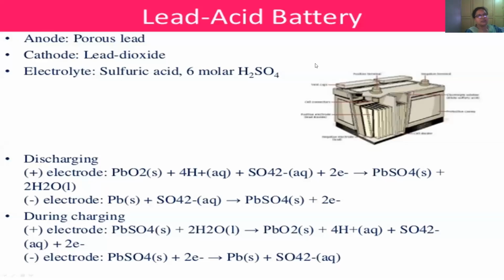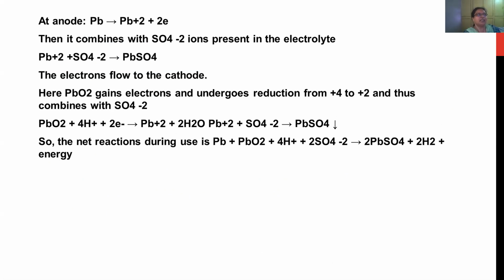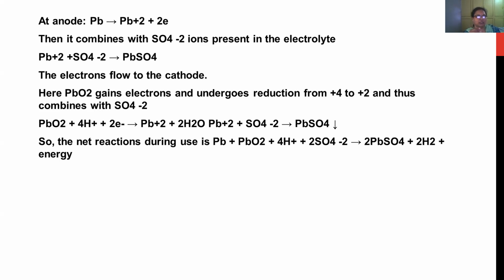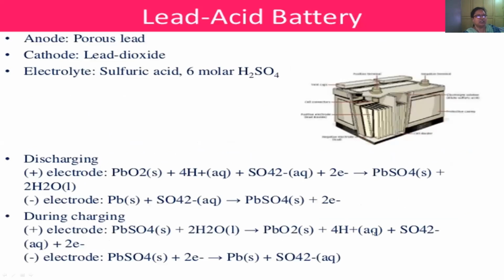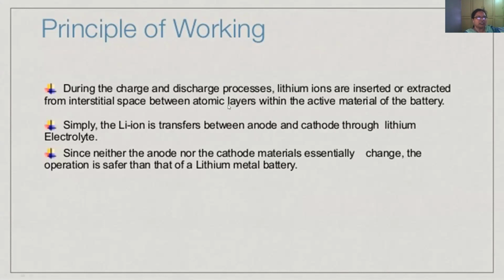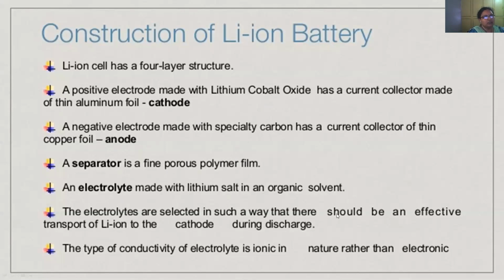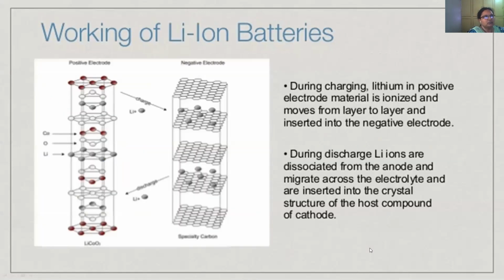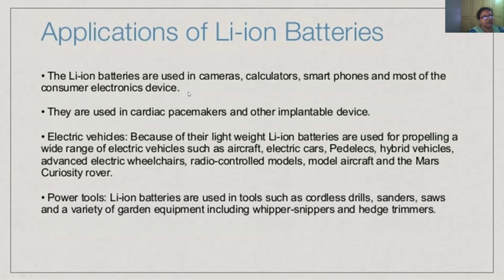4 Liion and lead acid battery